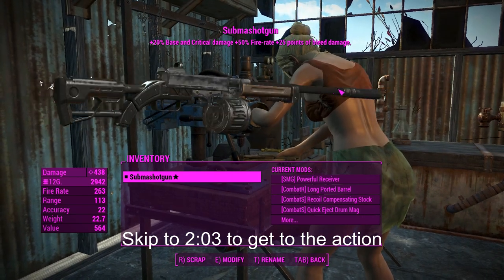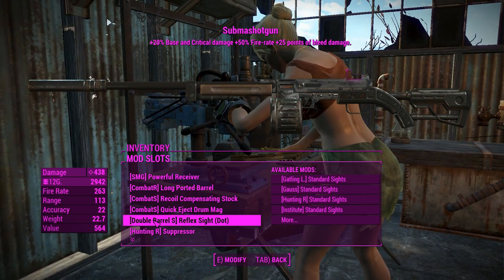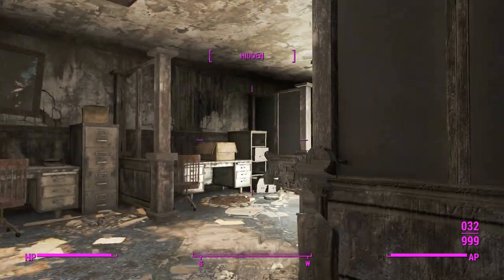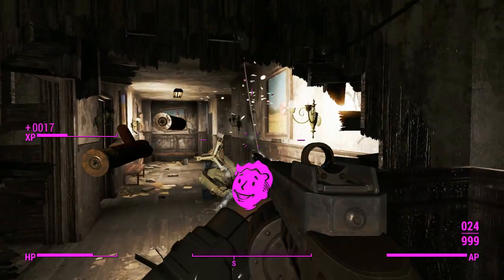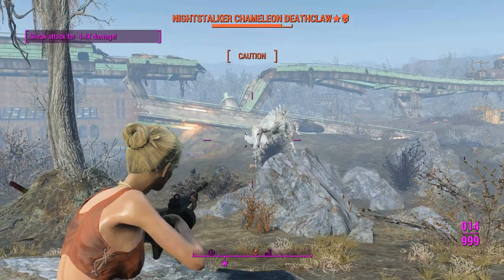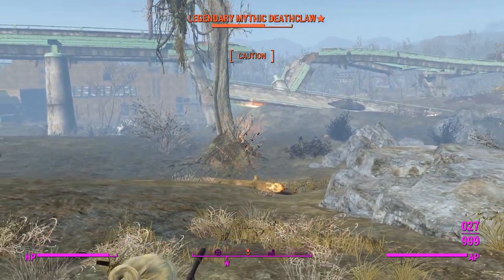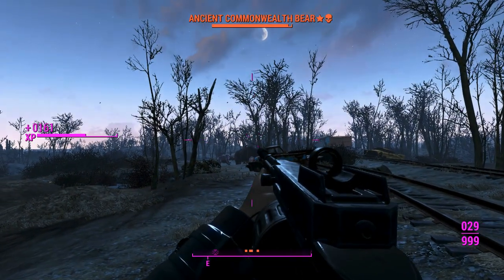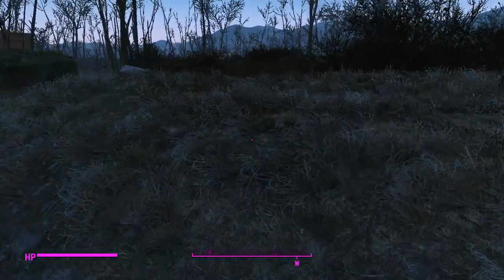Fallout 4: Wacky Weapons: Submashotgun (Mod)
The Submashotgun is the fearsome splicing of a Combat Shotgun and a Submachine Gun. This monster chews through everything about as fast as it chews through ammo. Be careful when using this thing with explosive too.

I have run out of creative energy for more Wacky weapons for now, but if you have an interesting idea for more please leave it in the comments. No MIRVs.